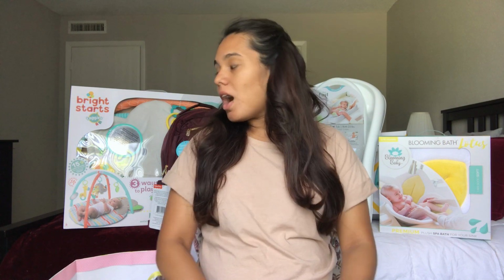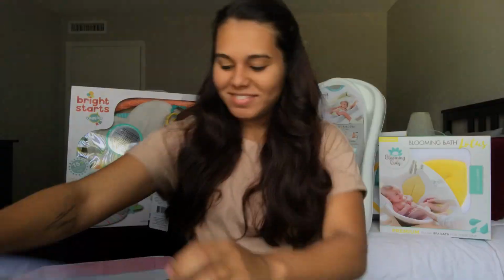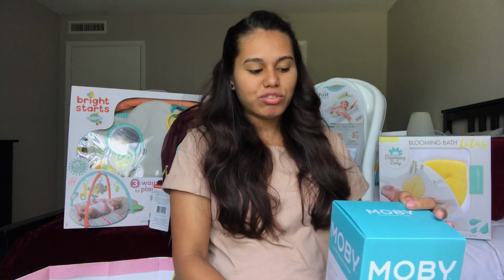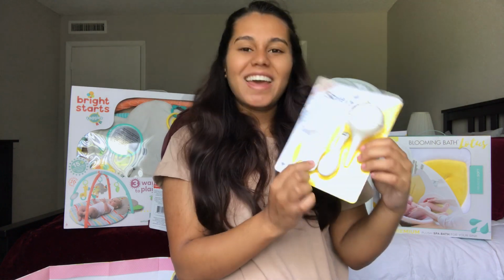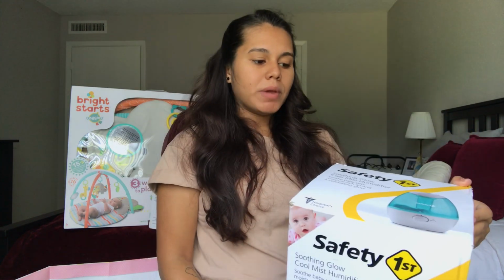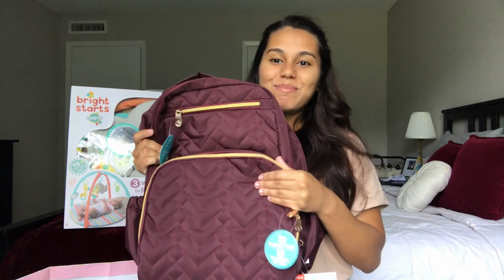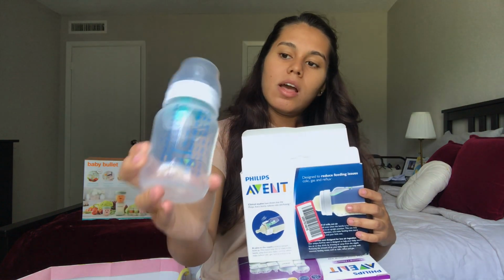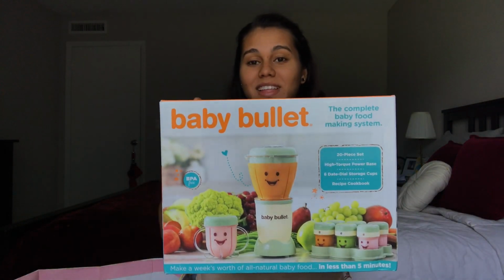Baby Shower Haul// Gear & Gadgets// First Time Mom 💕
COMPLETE YOUR WELLNESS PROFILE

ABOUT ME

Hey everyone! My name is Desiree, I’m a 23 year old first time mom from Florida living with the love of my life. I love cats, cleaning, kids and sharing my thoughts about things I’m passionate about.